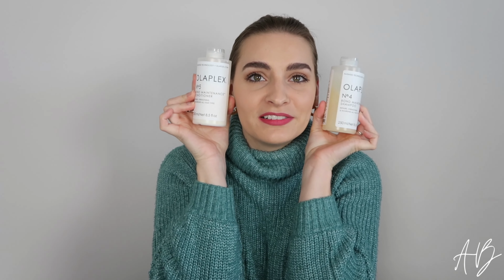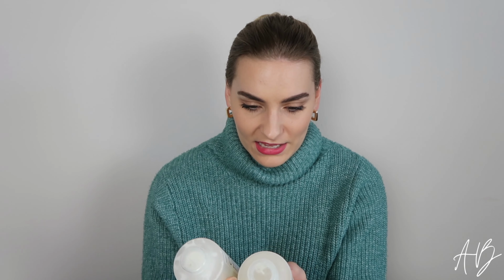NOVEMBER BEAUTY FAVORITES | Audra Benish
Products I mentioned in the video:
MILANI Screen Queen Natural Finish Foundation in 220 Natural Beige echnology-1-fl-oz/-/A-79382466?preselect=77644746#lnk=sametab
MILANI Conceal & Perfect Longwear Concealer in 120 Light Vanilla 17-fl-oz/-/A-78056241?preselect=76167184#lnk=sametab
MILANI The Perfector Duo Blending Sponges etab
TULA The Cult Classic Purifying Face Cleanser
JUICE BEAUTY Stem Cellular Resurfacing Micro-Exfoliant
LITTLE BARN APOTHECARY Coconut Ash + Earth Deep Cleansing Mask sk
TRULY Vegan Collagen Anti-Aging Face Serum
OLAPLEX No. 4 Bond Maintenance Shampoo icid2=skugrid:p433172:product
OLAPLEX No. 5 Bond Maintenance Conditioner:

With love,
AB